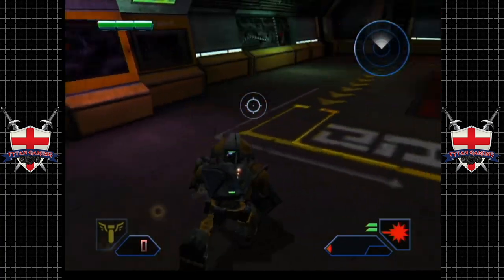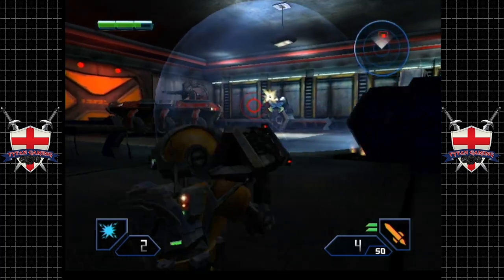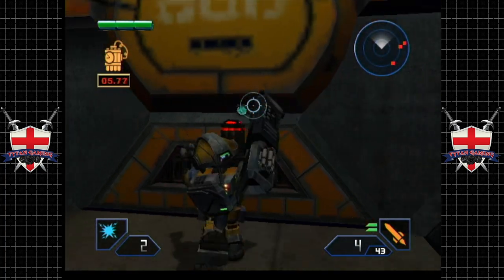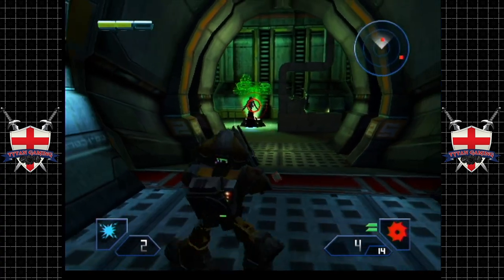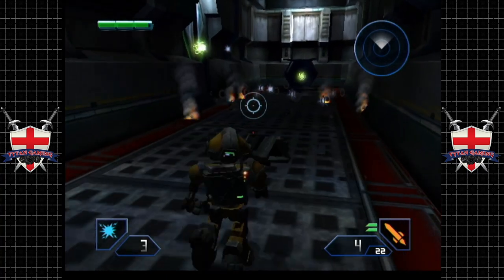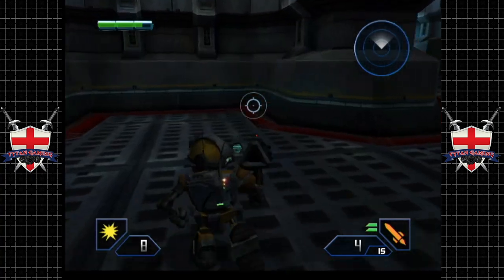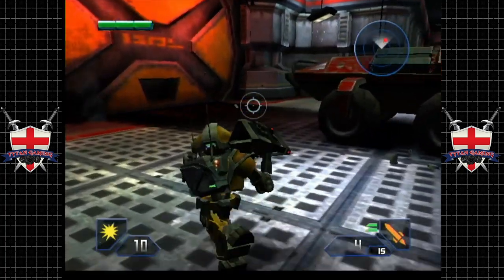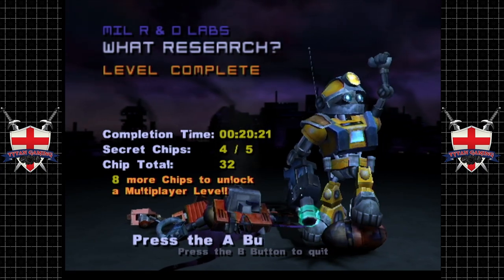Metal Arm's: GITS | GameCube | #11 Smashing The Lab